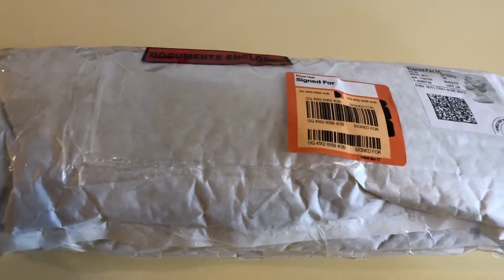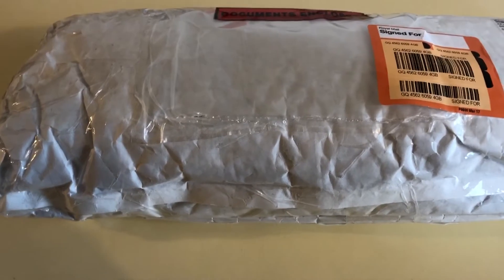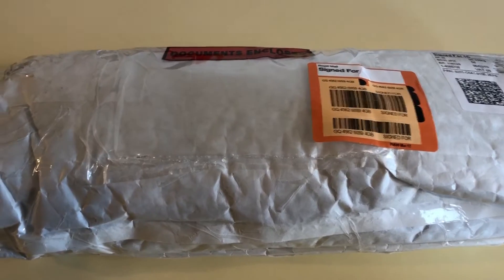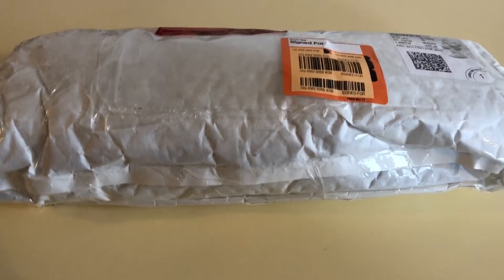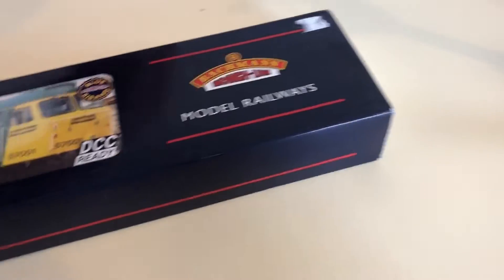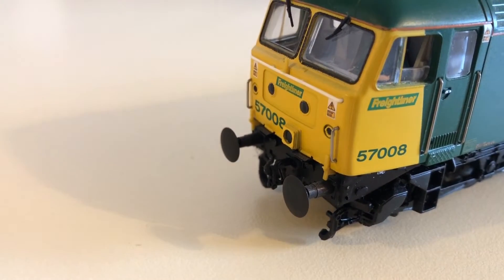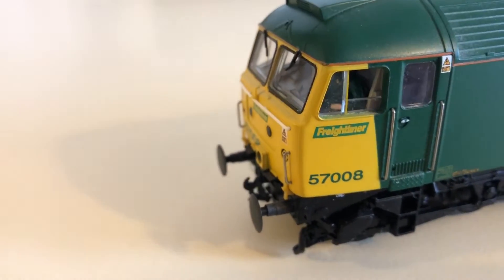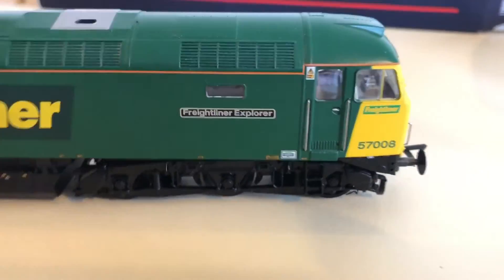St. Michael's Hill Model Railway Ep.29 - Mystery eBay Bargain: Too Good To Be True?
In this week's video - I unbox and review an item I got for a bargain price on eBay. Was it too good to be true or did I get a get bargain?! And what is it? Find out more in this week's video!

St. Michael's Hill is a member of the Model Railway YouTube Community Group

St. Michael's Hill is also a member of the Network YouTube